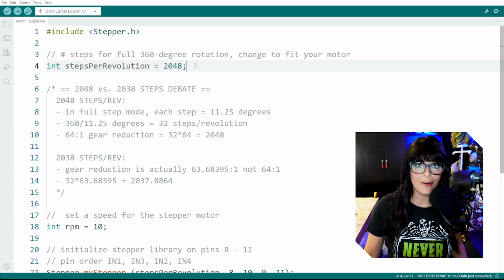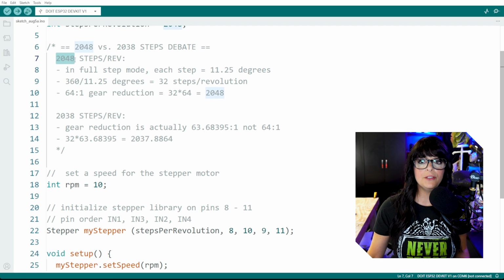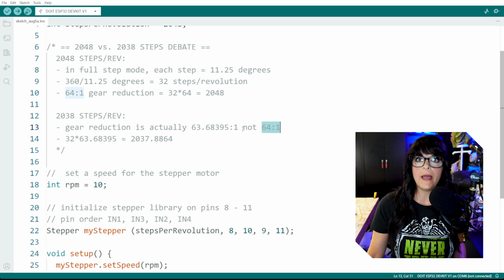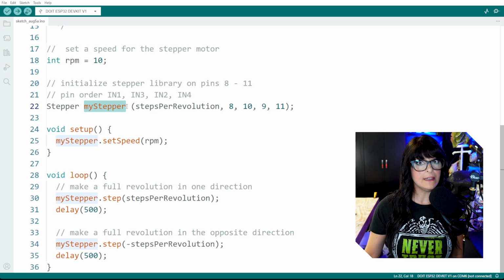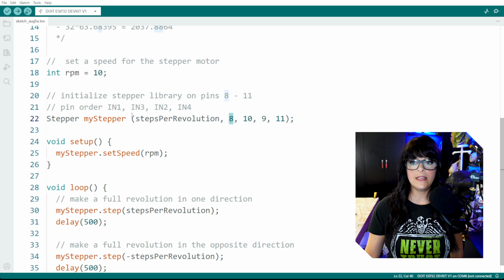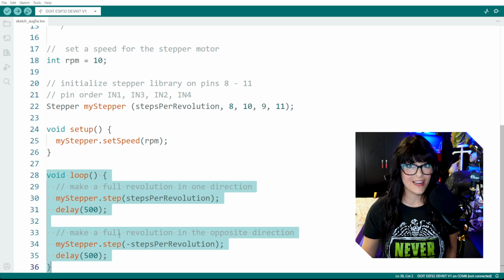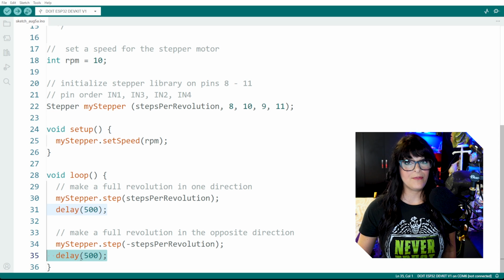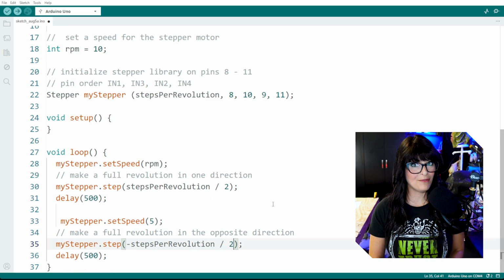Beginner's Guide to Controlling Stepper Motors with Arduino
Curious about how to control a stepper motor with Arduino? In this beginner-friendly Arduino tutorial, I'll guide you through the entire process of connecting your stepper motor to an Arduino Uno and coding an Arduino sketch that controls direction and speed. First, I'll show you step-by-step how to wire your stepper motor to an Arduino Uno using the correct motor driver module. Then, I'll show you how to choose the correct external power supply for your stepper motor and how to wire it into the circuit. Finally, I'll demystify the Arduino code with line-by-line explanations so you understand how every part works and even write your own code from scratch to use in your unique projects.

🤖 WANT MORE Arduino projects with wiring diagrams and code? NEED GUIDANCE with your project?
  • Live Workshops
  • Arduino Project Build & Code-alongs
  • Small Group Office Hours
  • Personalized Project Support

🛒 BUILD YOUR OWN Stepper Motor with Arduino Project:
Arduino Uno
28BYJ-48 Stepper Motor
ULN2003 Motor Driver
Female DC Power Jack Adapter
5V 2A DC Power Adapter
Jumper Wires

🎬 VIDEO CHAPTERS: How to Control Stepper Motors with Arduino
0:00 Welcome
0:06 Intro to Stepper Motors & Motor Drivers
1:07 How to Wire a Stepper Motor to Arduino
1:30 How to Power a Stepper Motor
2:53 Arduino Code Explanation: Stepper Motor Full Revolution
8:14 Modifying Arduino Code: Customize Speed and Direction
9:10 Get the Arduino Code Examples
9:33 Join my Community for Live Events & More Code!

💬 Have any questions or want to share your own experiences, tips and advice about controlling stepper motors with Arduino?

Your support helps me create more content like this!